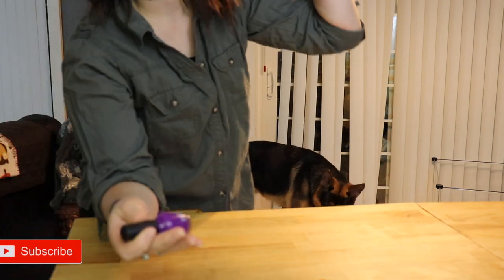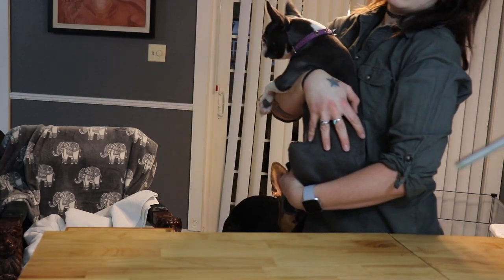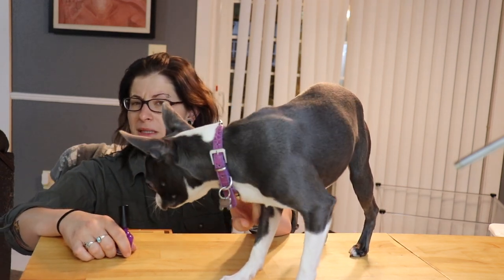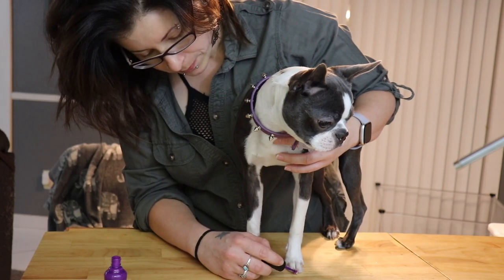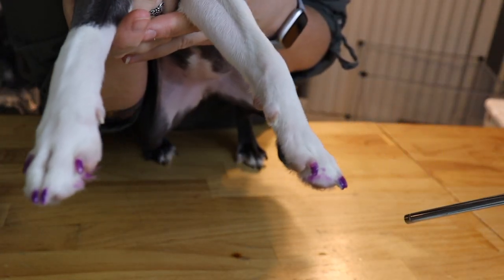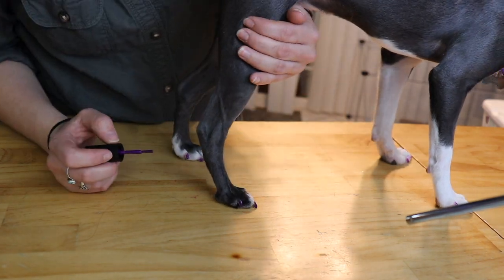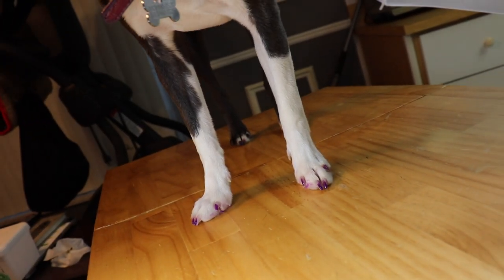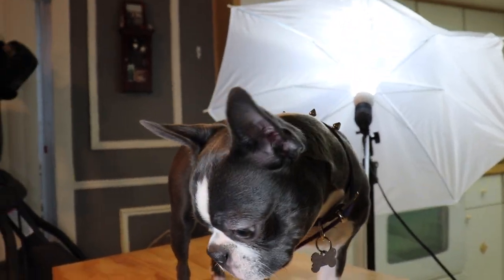Putting nail polish my puppy’s nails CUTE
Just a quick fun video trying out some dog friendly nail polish I got at petsmart. Lila the boston terrier doesn't mind having her feet touched so this isn't hard for me to do :)